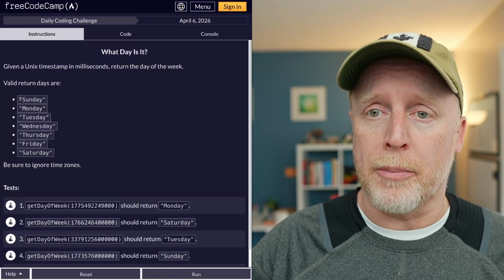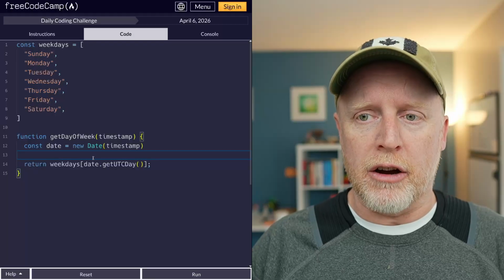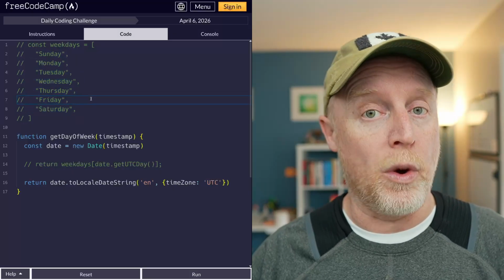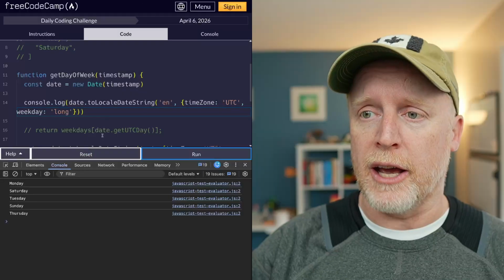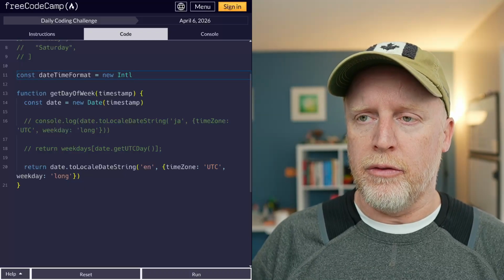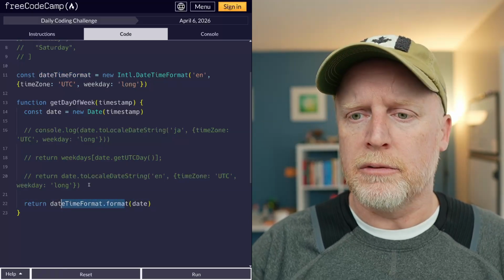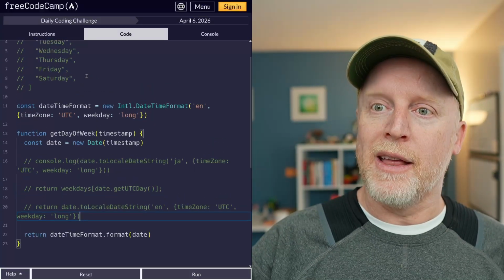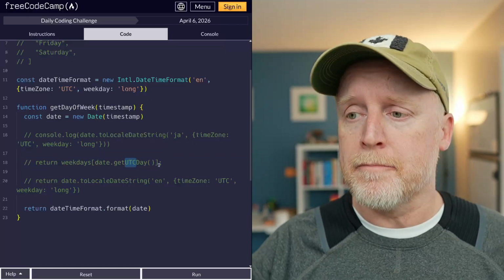What Day Is It? - 2026-04-06 - FreeCodeCamp Daily Challenge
Today, I take on "What Day Is It?", a quick challenge to convert a Unix timestamp into a day of the week. We look at a manual way that is very fast and performant, and then check out the Intl namespace for some automatic translations. Finally, we finish with the trade-offs of using each method.